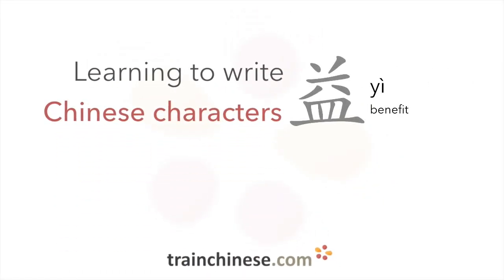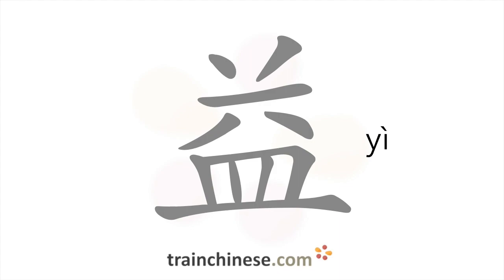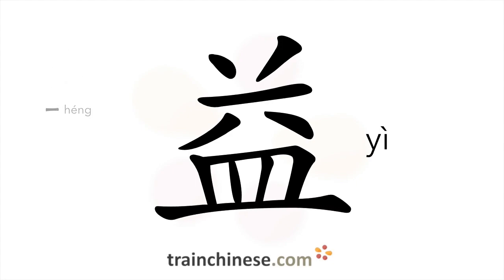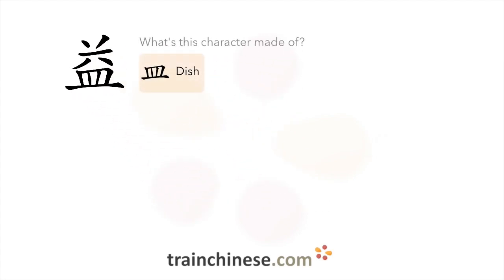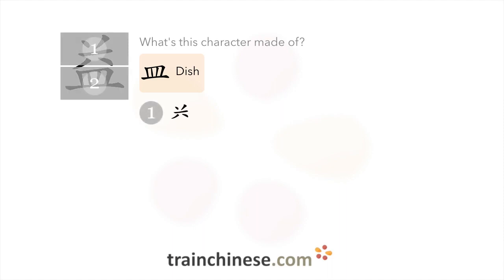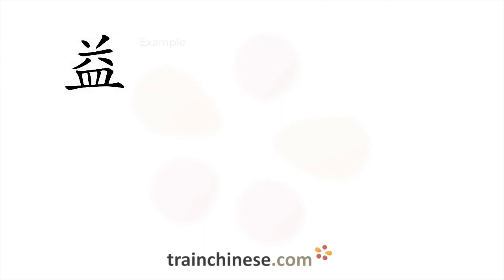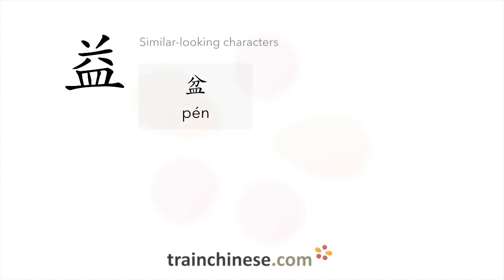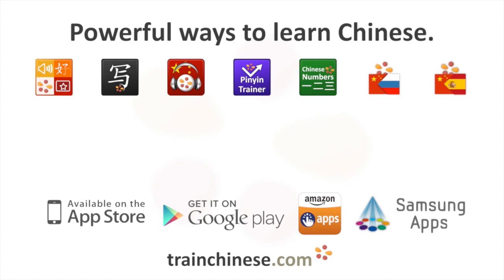How to write 益 (yì) – benefit – stroke order, radical, examples and spoken audio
Learn how to write 益. 益 (yì) is a Chinese character meaning "benefit". or in our apps – just search "trainchinese" in the iOS or Android app stores. This character is common but not among the most frequently used in Mandarin Chinese. It's from Revised HSK Level 5, the second-highest HSK level.